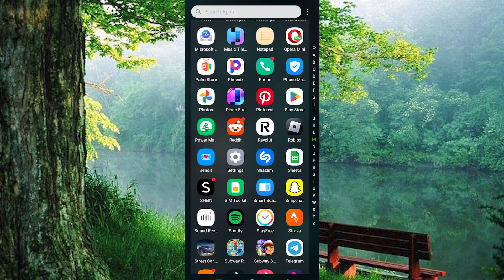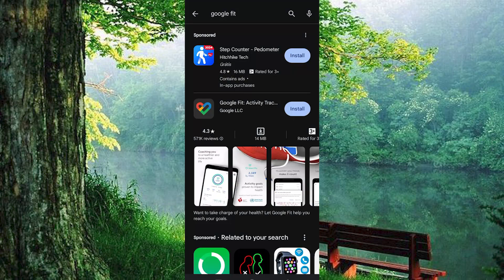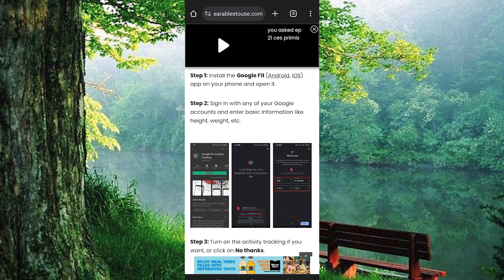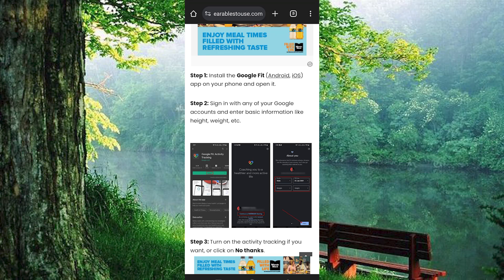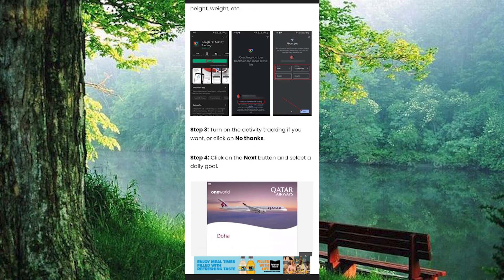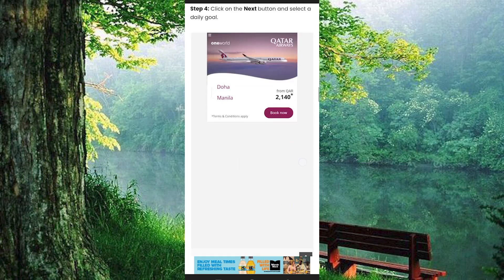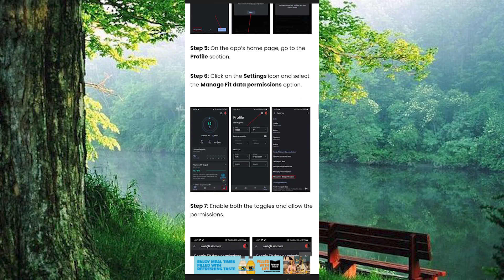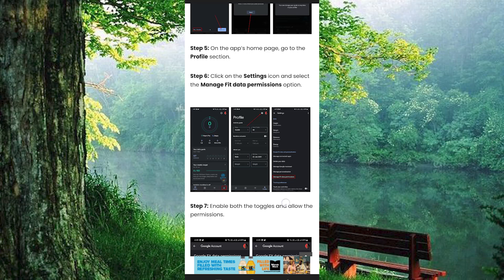How To Sync Boat Smartwatch to Google Fit (2025) - Easy Fix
Struggling to sync your Boat smartwatch data to Google Fit? This guide shows how to sync Boat smartwatch to Google Fit step by step so you never miss a workout metric.

Sync errors often happen when Boat Wave’s Google Fit integration isn’t enabled or set up correctly, affecting Boat watch owners, fitness enthusiasts, and Android/iOS users. Learn Boat Wave Google Fit sync, Boat smartwatch integration, and fix Google Fit sync issues.

➤ how to sync Boat smartwatch to Google Fit using Boat Wave
➤ enable Google Fit sync in Boat Wave app
➤ connect Boat watch fitness data to Google Fit
➤ Boat smartwatch Google Fit sync not working fix
➤ setup Boat Wave Google Fit integration Android
➤ link Boat smartwatch to Google Fit on iPhone
➤ add Boat watch steps to Google Fit automatically
➤ troubleshoot Boat smartwatch Google Fit connection

Applies to: Boat Wave companion app for Boat smartwatches on Android and iOS, integrating with Google Fit on Android and iOS devices.